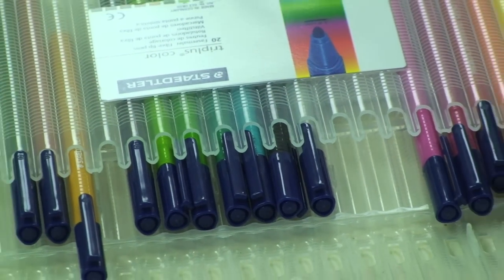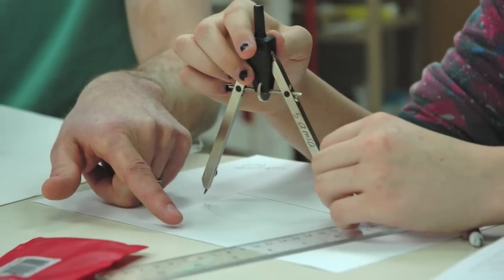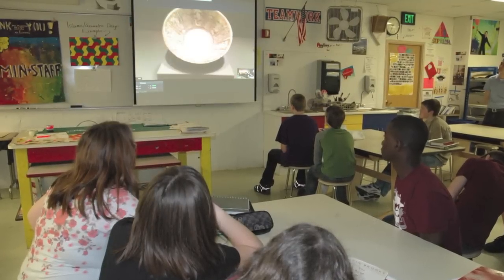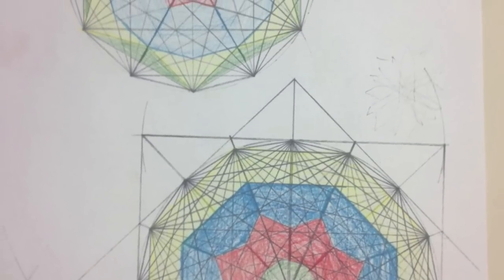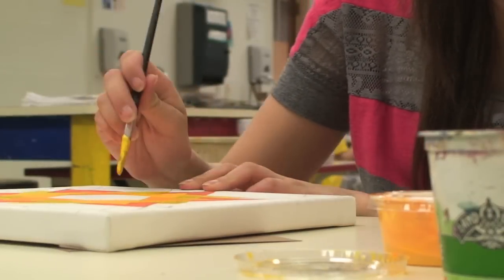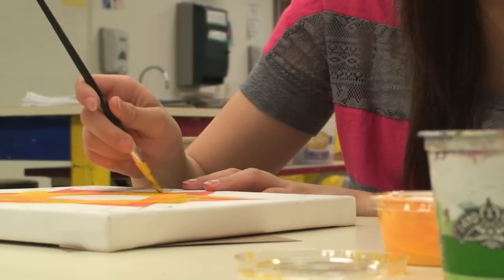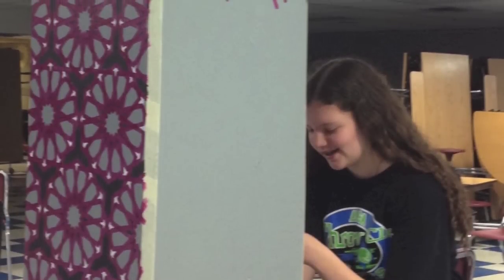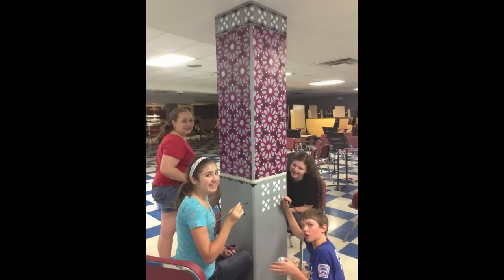AHPN E06V06 AMSA art project 06/19/13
Around Our Schools - Anoka Middle School for the Arts students create cool geometric patterns based on historic Islamic art. Date: June 19, 2013.